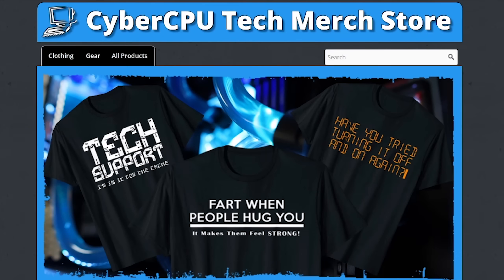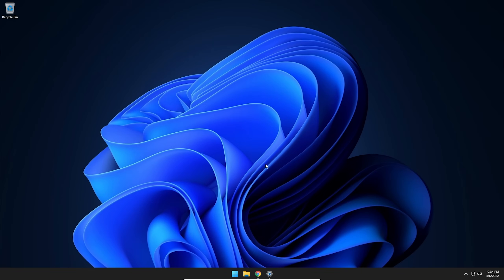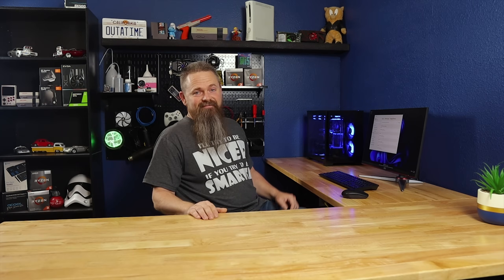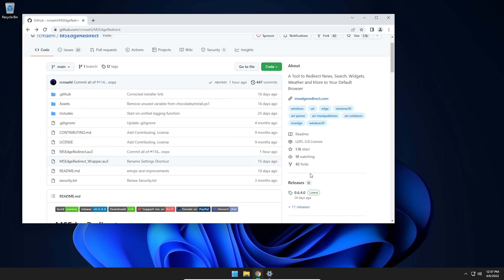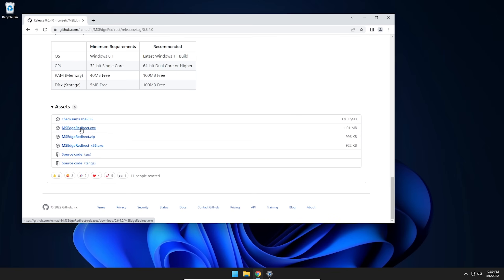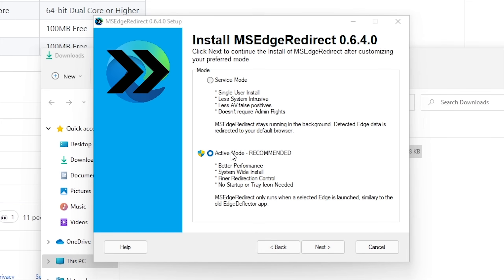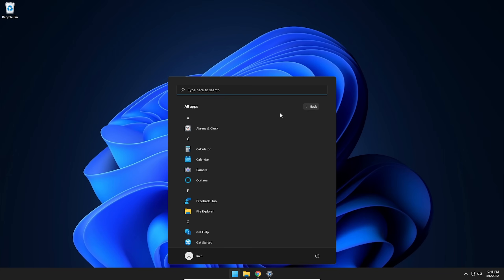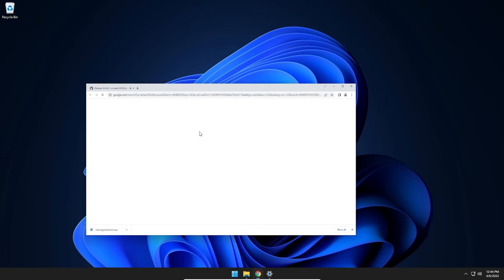Microsoft Edge Ignoring Defaults!!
Are you getting sick and tired of Microsoft Edge completely ignoring your default browser and opening anyway? Well today we are going to solve that problem with a little app called MSEdgeRedirect. This program works similar to the old EdgeDeflector program that Microsoft recently got around. However, this one shouldn't run into the same problems as EdgeDeflector did.